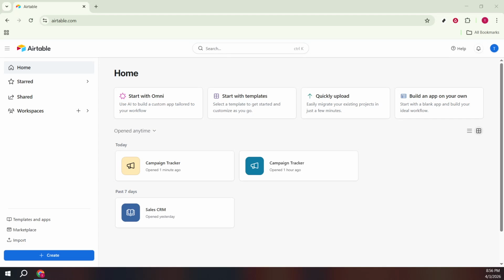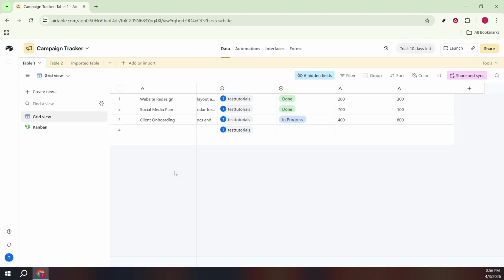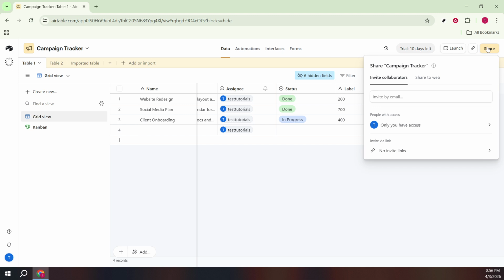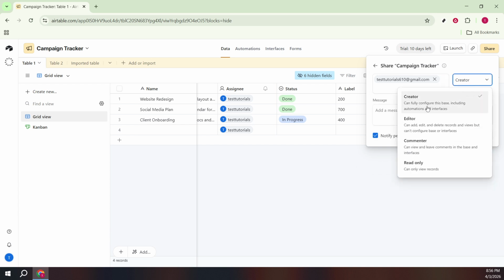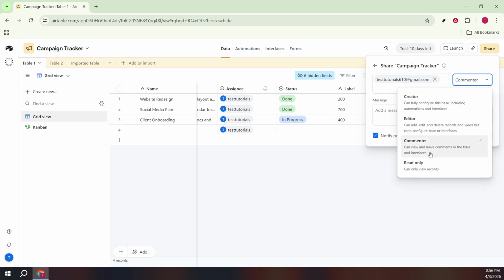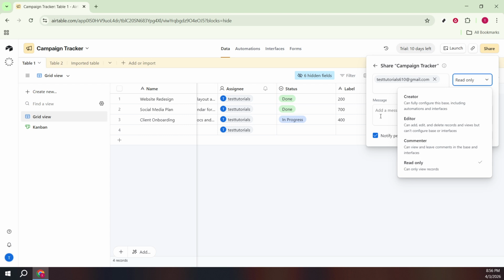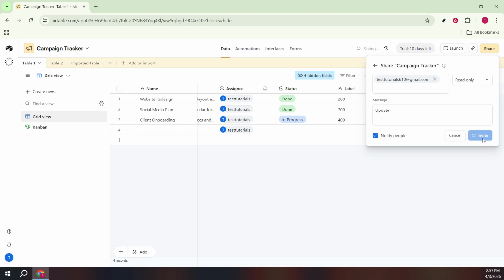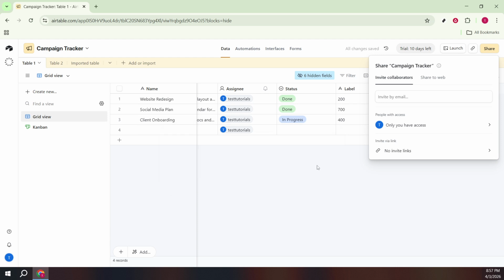How To Share A View In Airtable [2026 Guide]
How To Share A View In Airtable